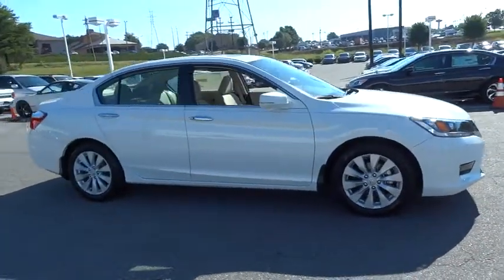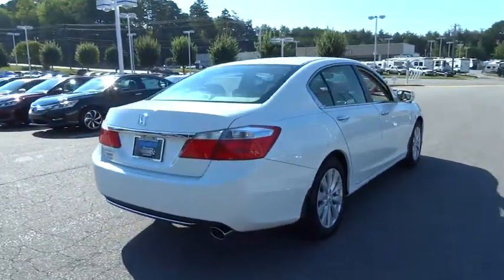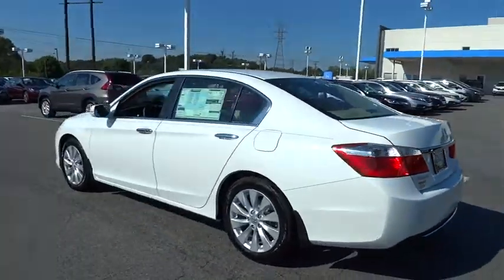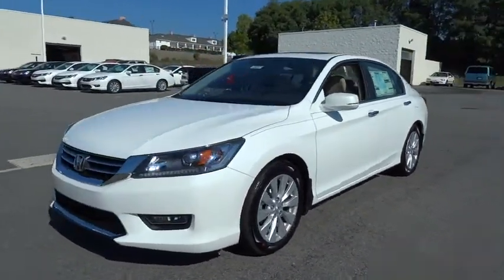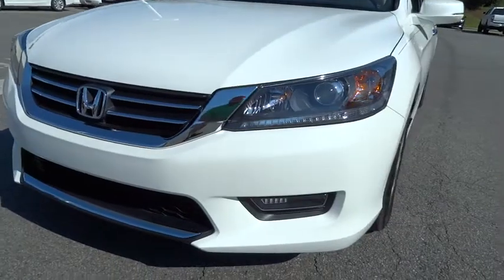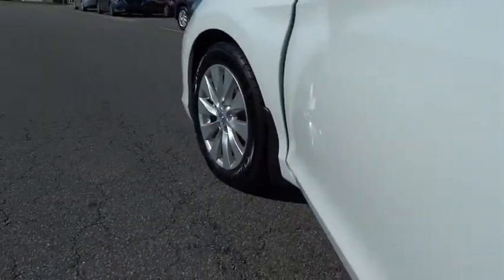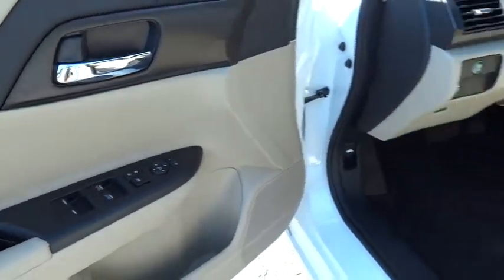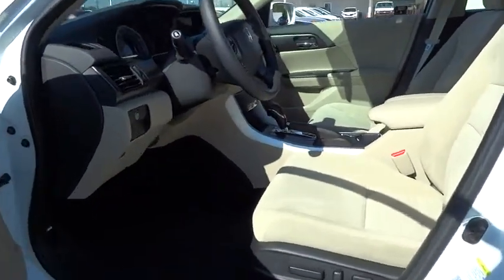2015 Honda Accord Hickory, Morganton, Huntersville, Statesville, Gastonia, NC 25237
2015 Honda Accord
2015 Honda Accord 4dr I4 CVT EX - Stock#: 25237 - VIN#: 1HGCR2F74FA224590

945 Us Highway 70 SE

Moonroof, CD Player, Aluminum Wheels, Back-Up Camera, Bluetooth, iPod/MP3 Input. EPA 36 MPG Hwy/27 MPG City! White Orchid Pearl exterior and Ivory interior, EX trim. Warranty 5 yrs/60k Miles - Drivetrain Warranty; READ MORE! KEY FEATURES INCLUDE: Sunroof, Back-Up Camera, iPod/MP3 Input, Bluetooth, CD Player. MP3 Player, Keyless Entry, Remote Trunk Release, Steering Wheel Controls, Child Safety Locks. EX with White Orchid Pearl exterior and Ivory interior features a 4 Cylinder Engine with 185 HP at 6400 RPM*. VEHICLE REVIEWS: Both front and rear occupants will find plenty of legroom and shoulder room. The sedan's backseat is one of the best in this class, thanks to its combination of space and comfort. -Edmunds.com. Great Gas Mileage: 36 MPG Hwy. BUY FROM AN AWARD WINNING DEALER: Our goal is to offer customers a World Class Experience in Automotive Sales and Service. We provide everyone with all the time and information they need to make an informed decision regarding their vehicle. The friendly staff at Hendrick Honda Hickory would like to invite you to browse our website or visit us in person at 945 Hwy 70 SE in Hickory, NC 28602. Horsepower calculations based on trim engine configuration. Fuel economy calculations based on original manufacturer data for trim engine configuration. Please confirm the accuracy of the included equipment by calling us prior to purchase.